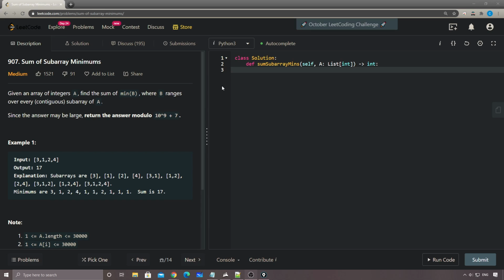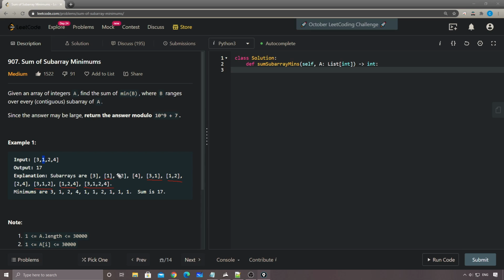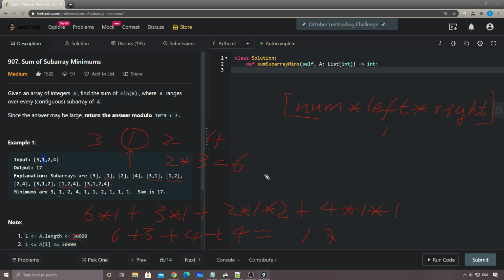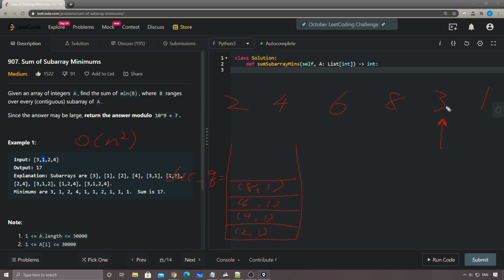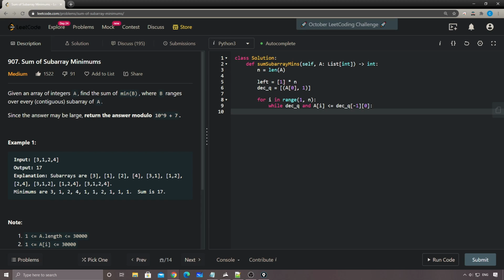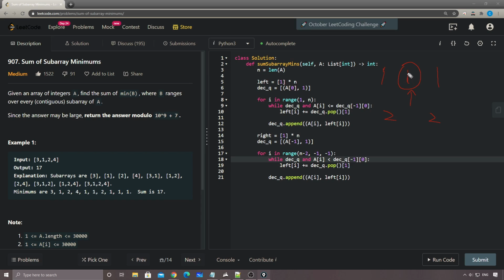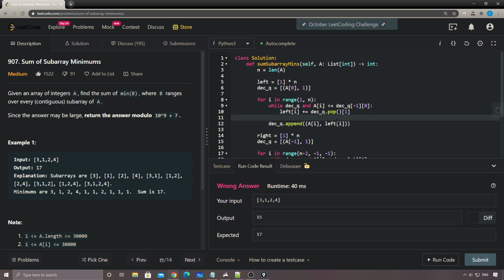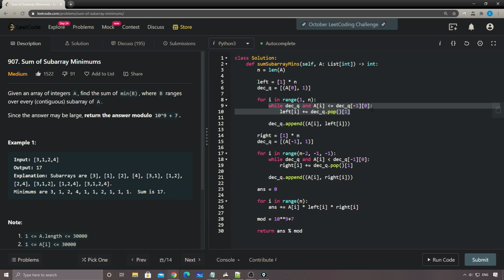LeetCode 907. Sum of Subarray Minimums